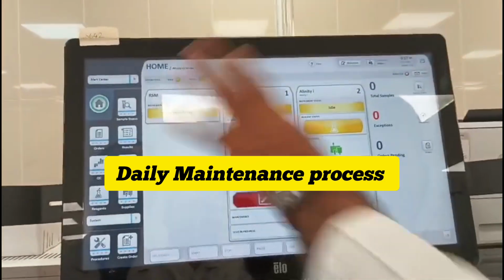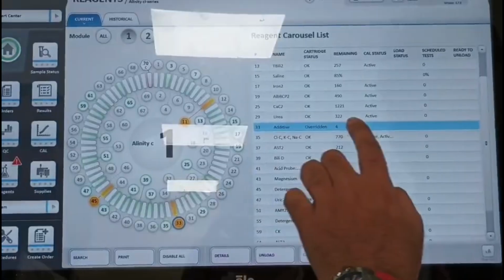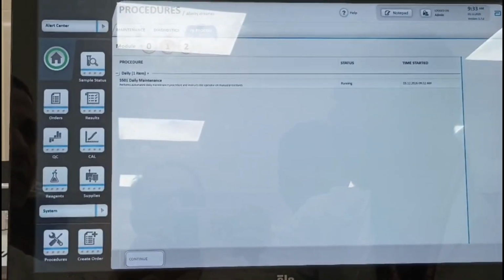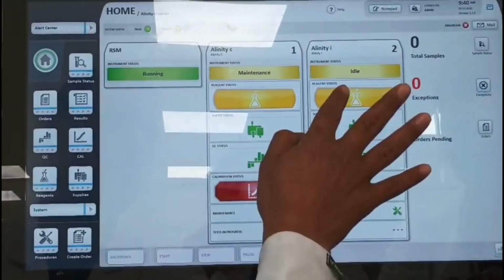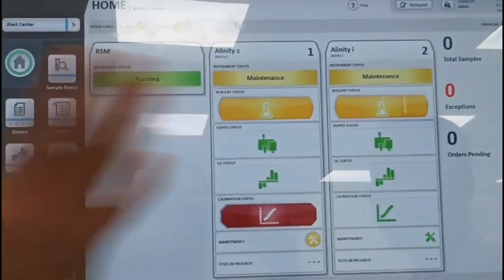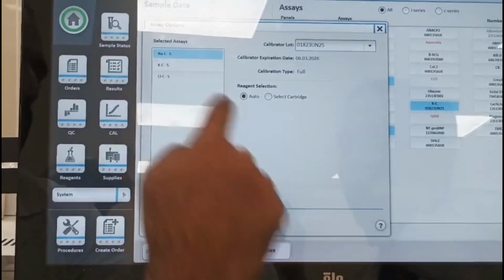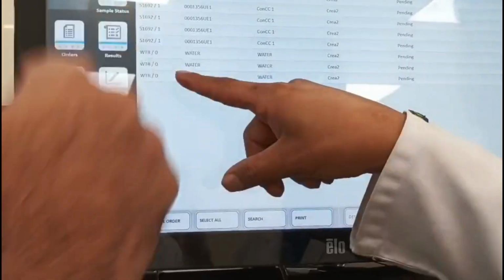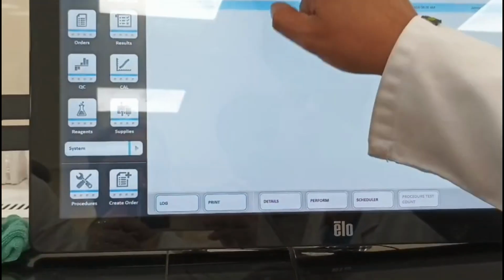Daily maintenance Alinity Biochemistry machine Daily maintenance process Alinity Machine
Alinity Biochemistry & Hormone machine Daily maintenance use

Multichem® QC (Technopath): Specifically designed for Alinity systems, these barcoded vials can be stored on-board. For example, the Multichem IA Plus contains 86 analytes for immunoassay monitoring.
Bio-Rad Controls: Materials like Liquid Assayed Multiqual are commonly used in performance evaluation studies of the Alinity system.